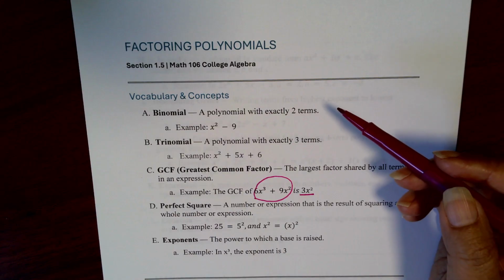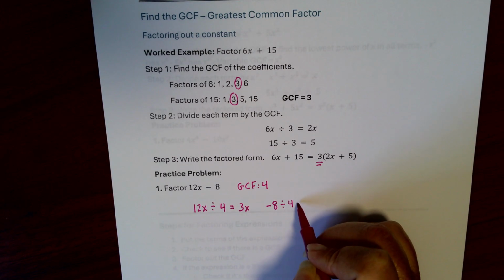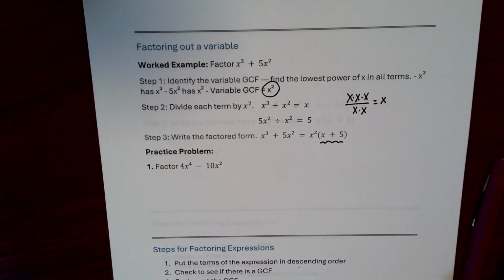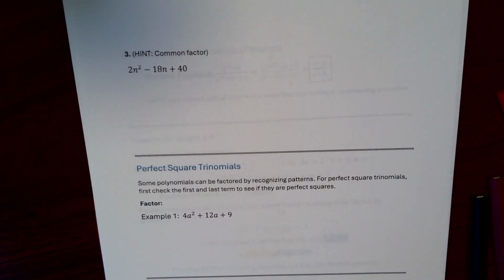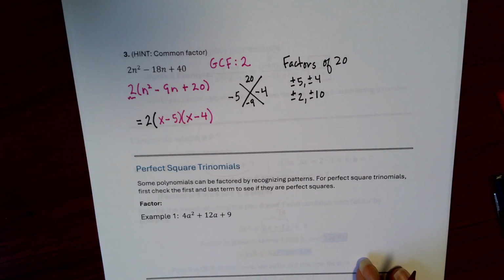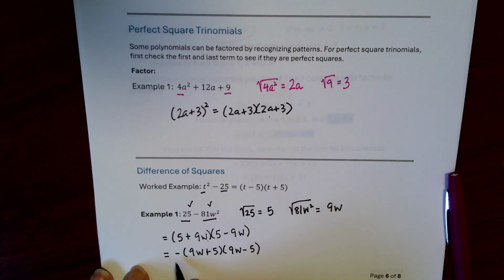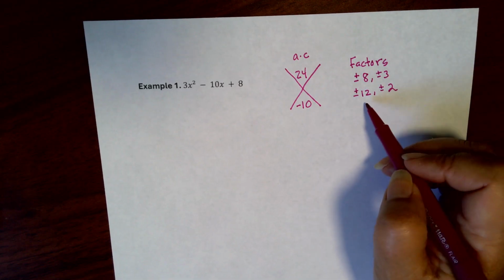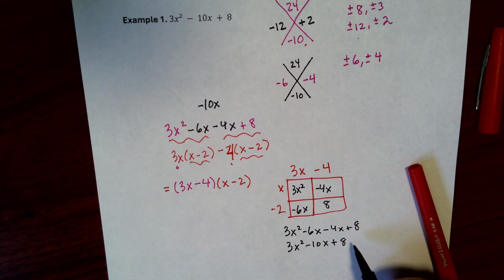Section 1.5 Factoring Trinomials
This video goes over how to factor binomials and trinomials.  The video includes vocabulary terms for factoring and how to find the greatest common factor (GCF).  The trinomials are factored using the diamond method and for some of the trinomials, factoring by grouping is used.